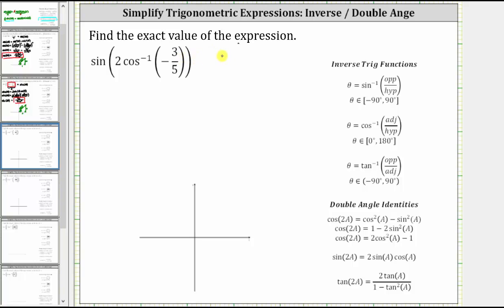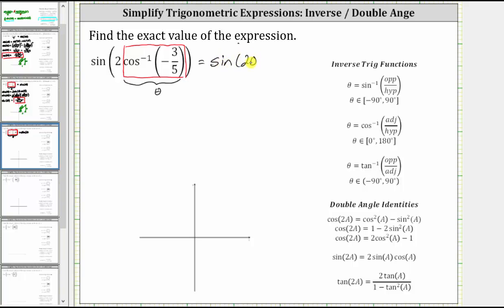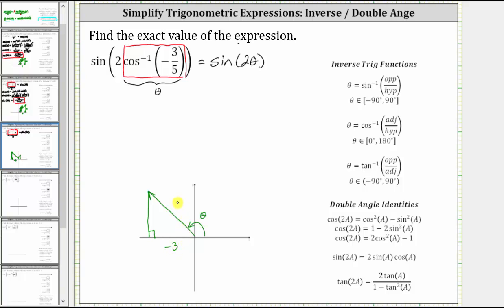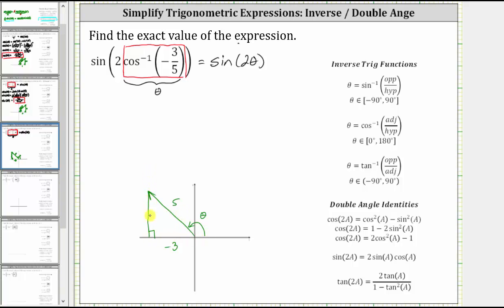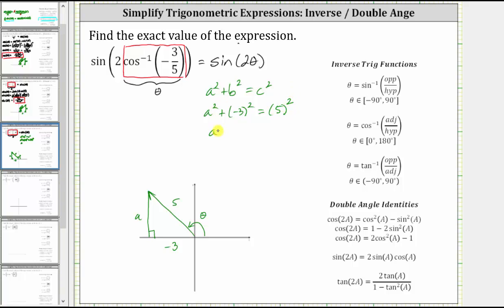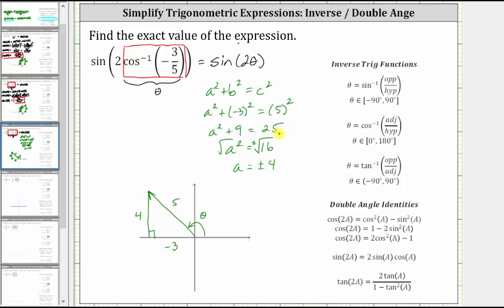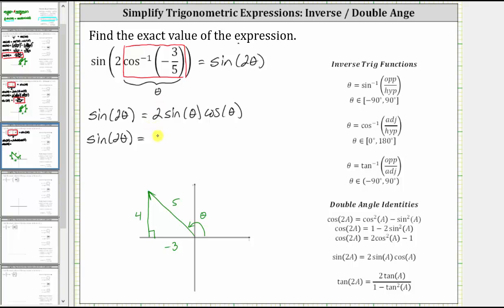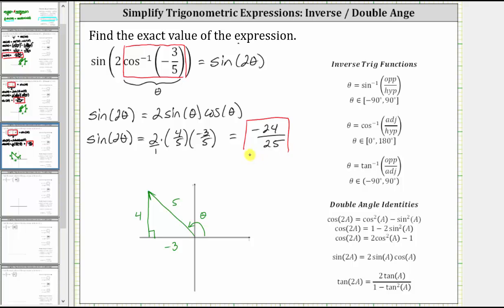Evaluate sin(2arccos(-3/5)).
This video explains how to use a reference triangle and a double angle identity to evaluate a trigonometric expression.